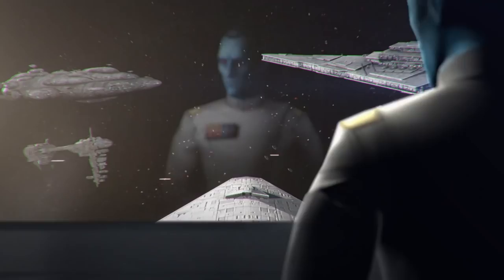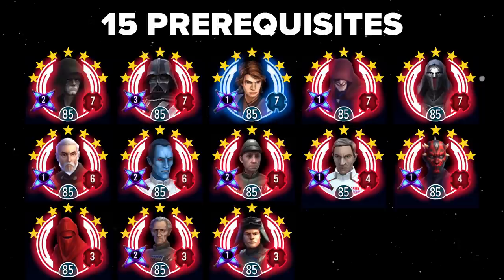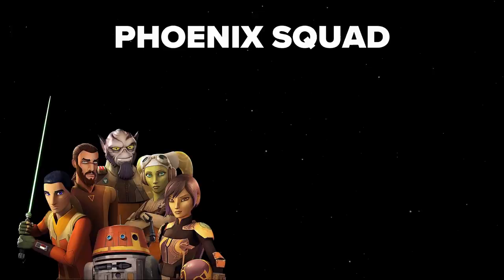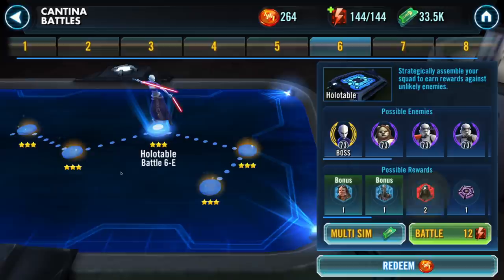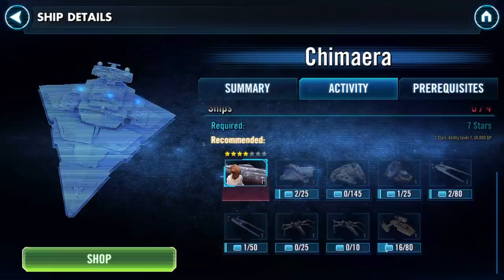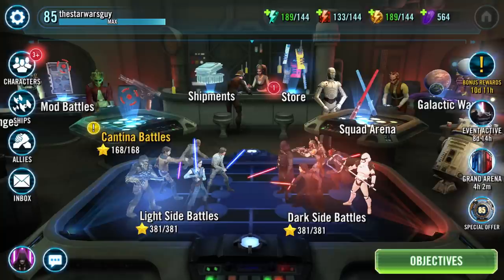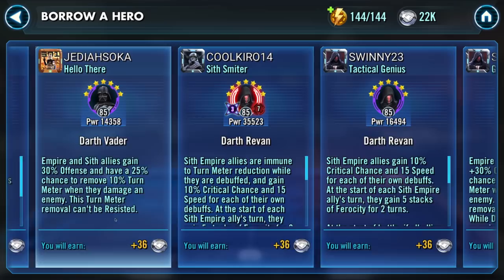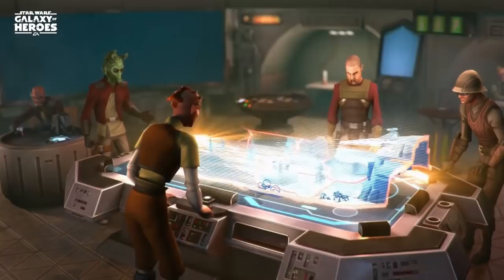Star Wars: Galaxy of Heroes 2021 F2P Beginner Farming Guide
If you're just starting out with Star Wars: Galaxy of Heroes and you're overwhelmed by the massive amount of decisions you have to make, THIS VIDEO IS FOR YOU! I'm giving you the best and most up-to-date farming guide for Galaxy of Heroes in 2021 to help you advance extremely quickly - COMPLETELY FREE-TO-PLAY!!